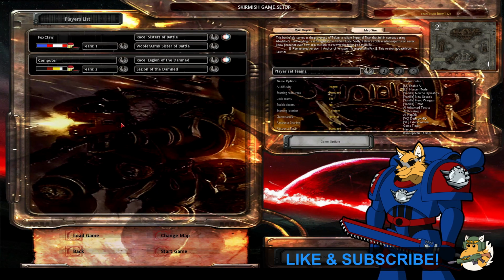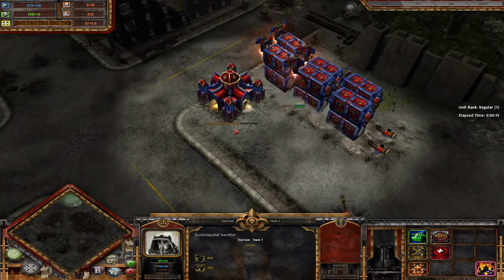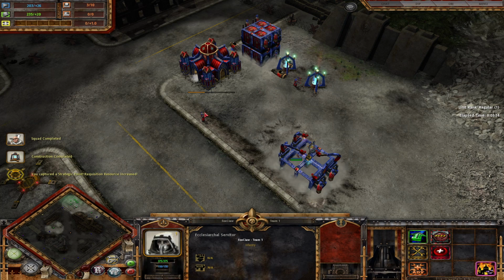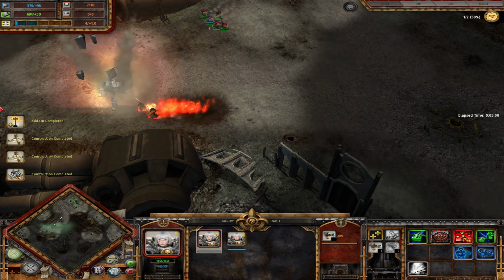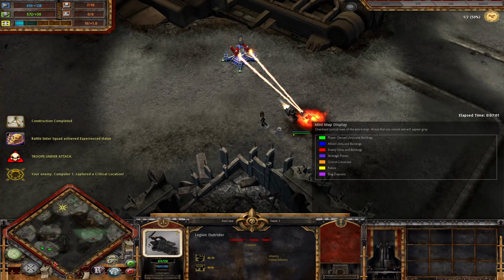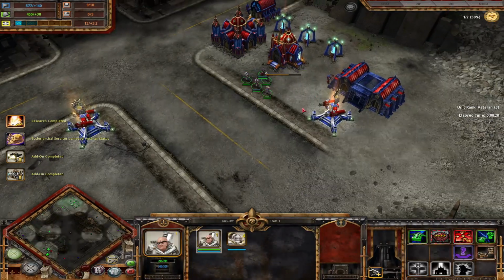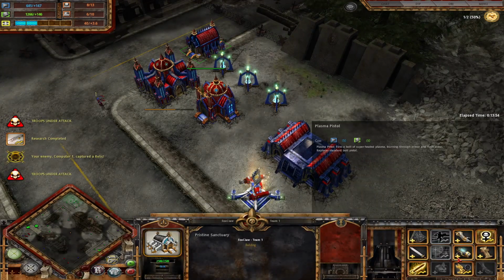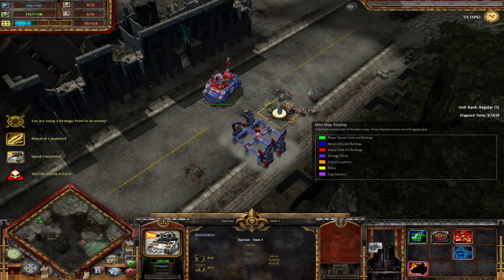Cleanse the Space Ghosts in the name of the Ecclesiarchy! | Dawn of War Unification MOD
The Sisterhood is back... with fury and vengeance!

Dawn of War: Unification mod
FoxClaw (Sisters of Battle) VS Insane-AI (Legion of the Damned)

Battle-Soundtrack:
• Final Fantasy XIII-2 - New Bodhum
• Final Fantasy XIII-2 - New Bodhum - Aggressive Mix
Woof•Poof Soundtrack:
• Sonic the Hedgehog 3 & Knuckles - Act 2 Boss

Each LIKE is worth one ration of WooferSnacks for the WooferArmy!
COMMENT to spread the word of the Emprah!